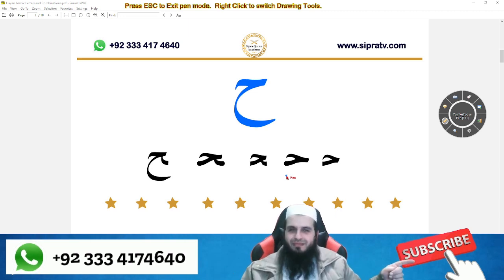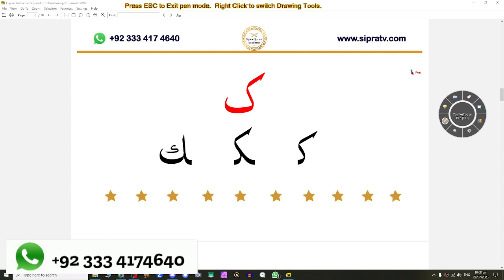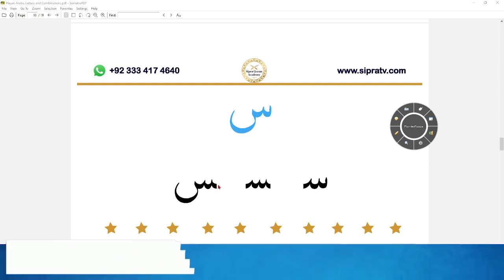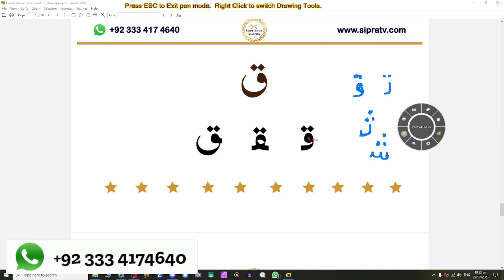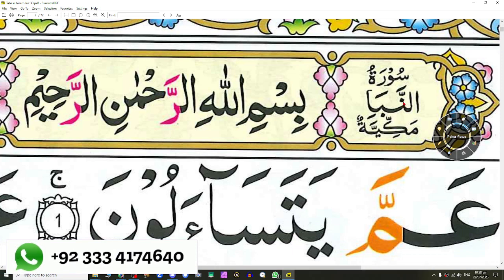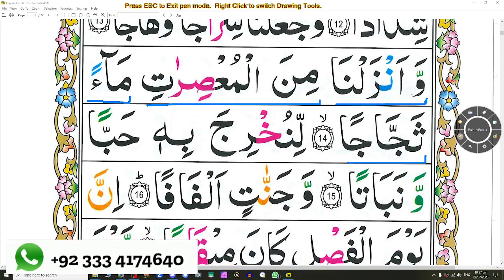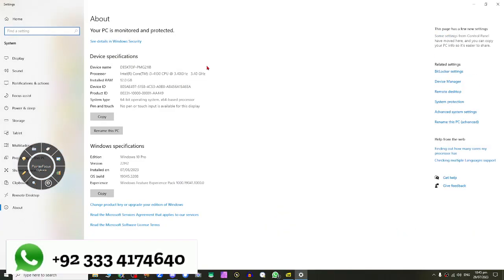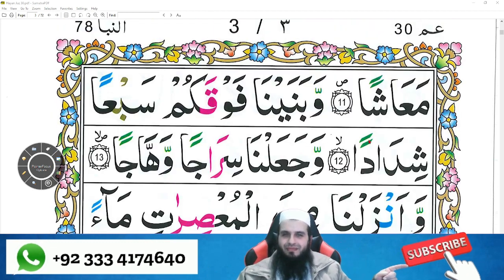Three Canadian Brothers Learning Combining Letters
Tajweed Lessons | Learn Quran Online | SIPRA TV | Online Quran Academy

Para Lesson | Word by Word | Tajweed Lessons | Sipra Online Quran Academy
About Me
Welcome to Sipra Online Quran Academy where I teach Quran with Tajweed in a fun and interactive way. I also teach the English language to Qaris and online business strategies. I upload videos daily.
Full Noorani Qaida in English, Namaz, Masnoon Duas, Last Ten Surahs, and Quran. Learn Quran Online with Tajweed. Trusted and Tested Method. Female staff available. Special instruction in the English language. A revolutionary way of teaching. Friendly teachers. Fun, interactive and engaging way.

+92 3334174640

Hashtags